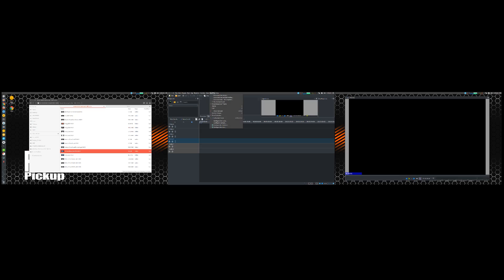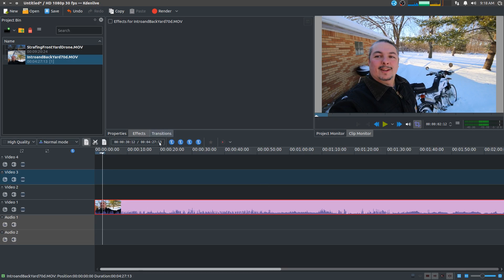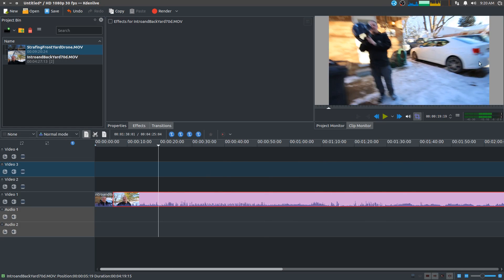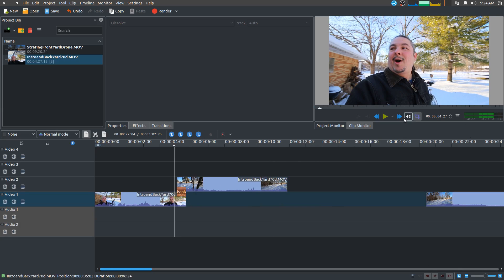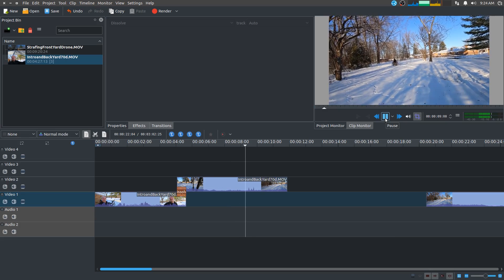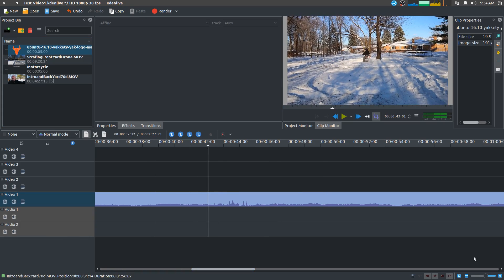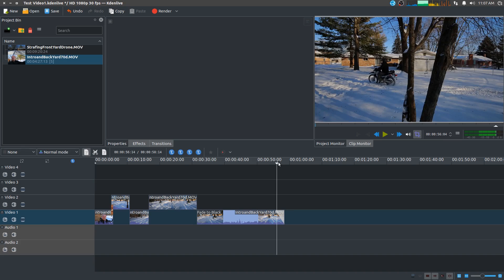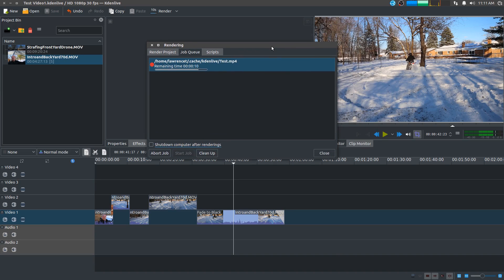Getting Started with Kdenlive 16.12, importing, cutting, fading, and rendering your first project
This video is to help you get started with Kdenlive 16.12, importing, cutting, fading, and rendering your first project.  I will be working on a series of shorter videos to demonstrate how to perform specific functions in kdenlive.

* I had commented that Kdenlive renders faster with "Track Compositing" changed from "High Quality" to "None" but if you are overlaying multilple videos this will not work.